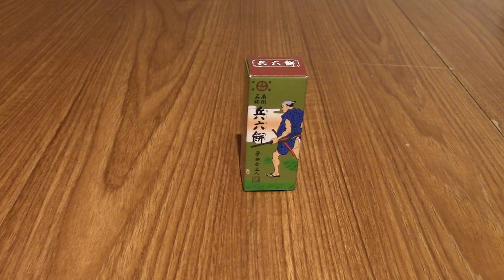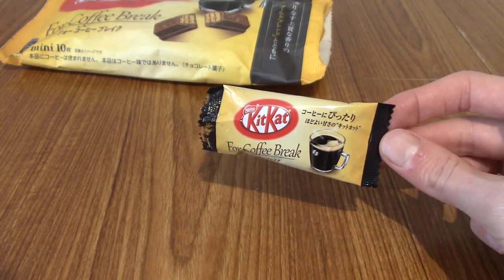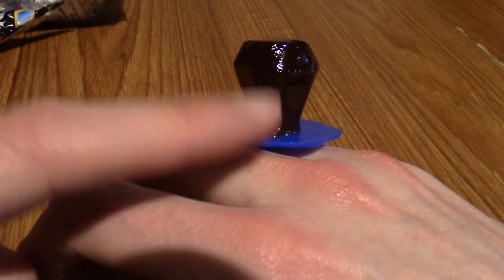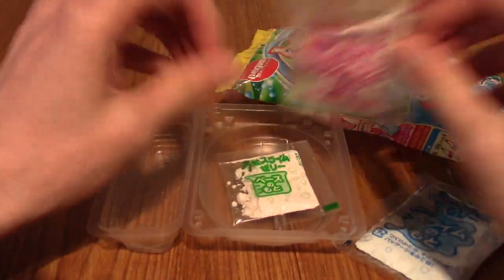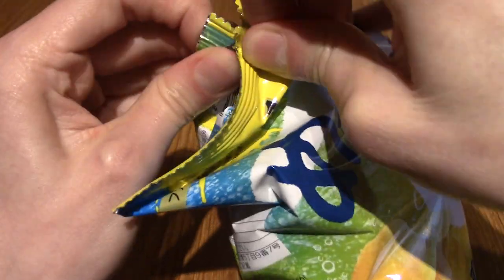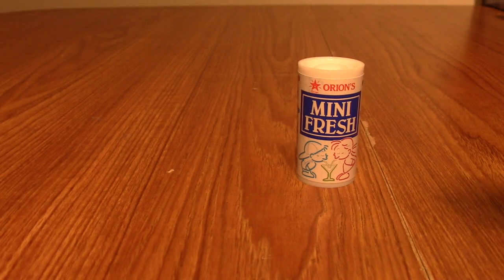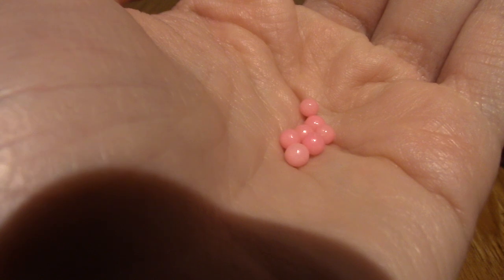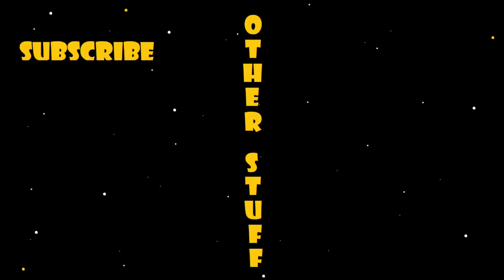Japanese Snack Reviews: Episode 12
Yet again I try out some Japanese snacks from the Japan Crates I've been getting. This time featuring coffee Kit-Kat, a slim DIY kit and more!